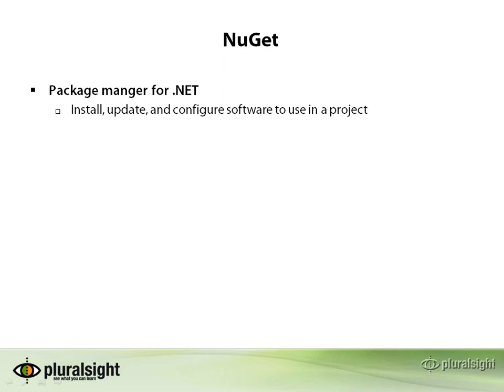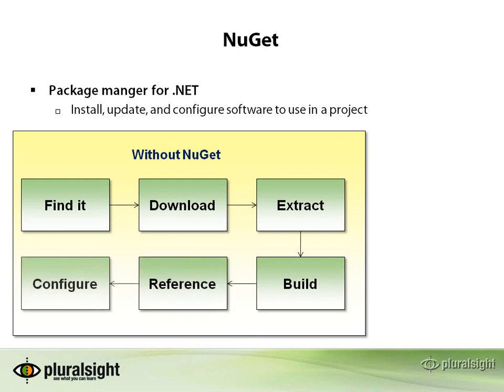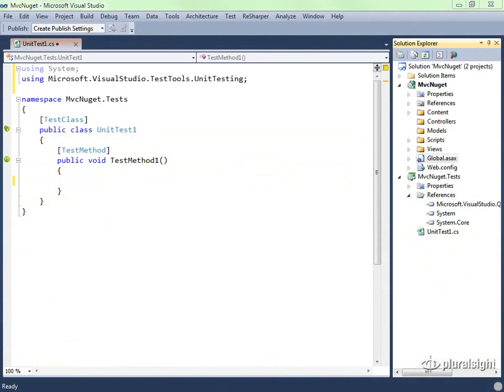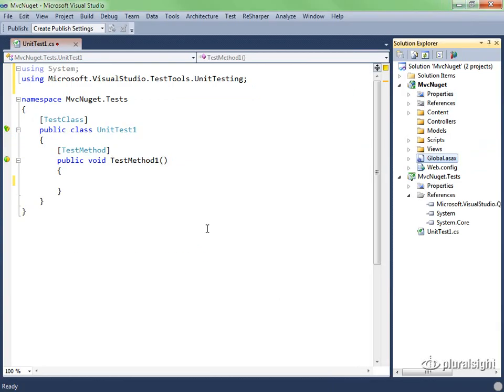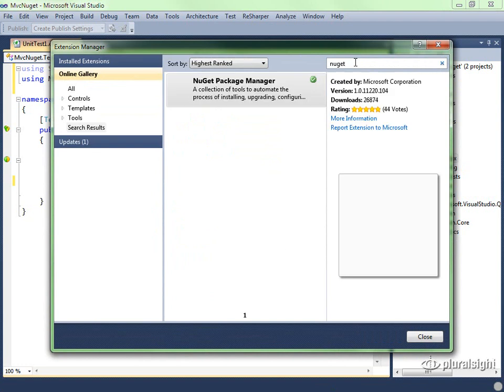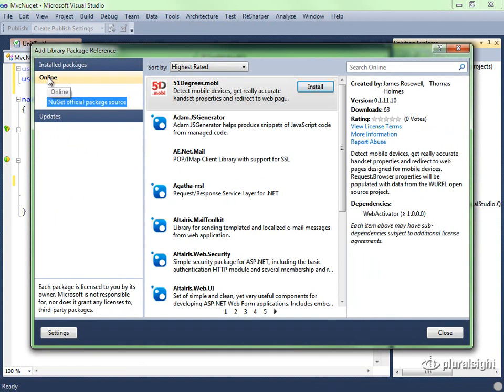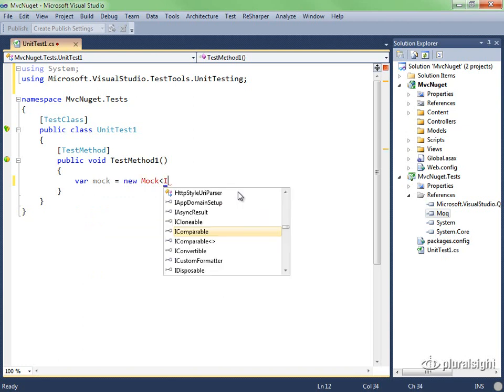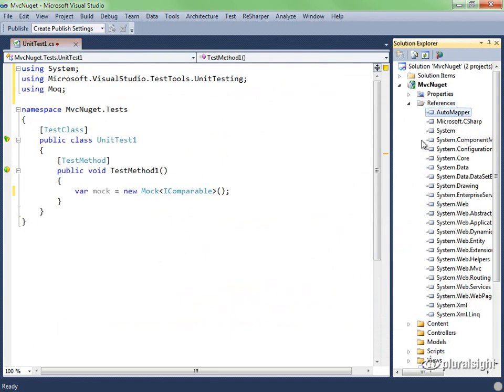2 Package Management